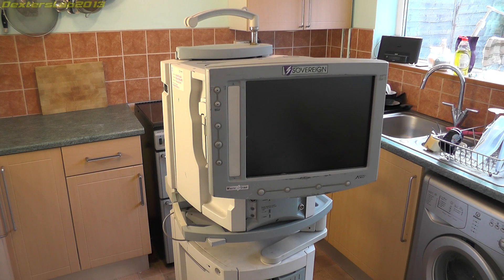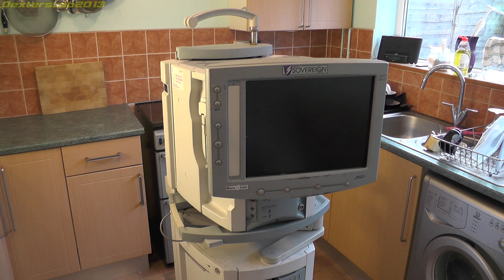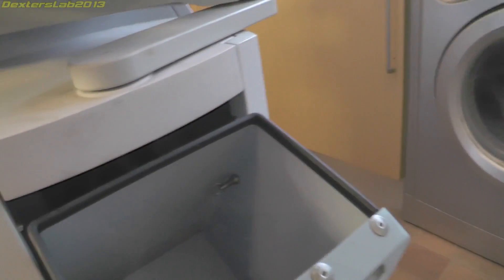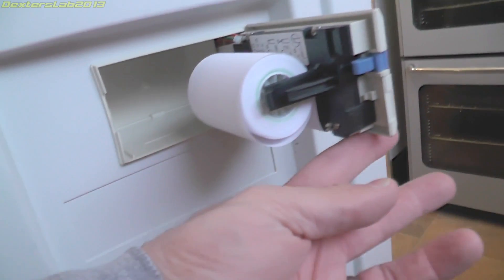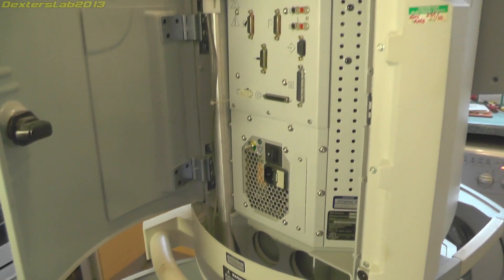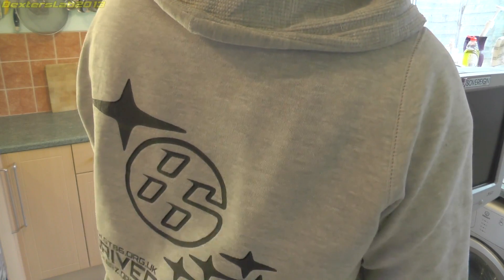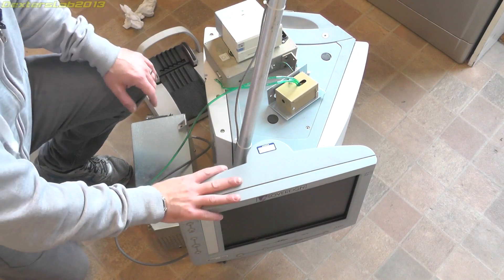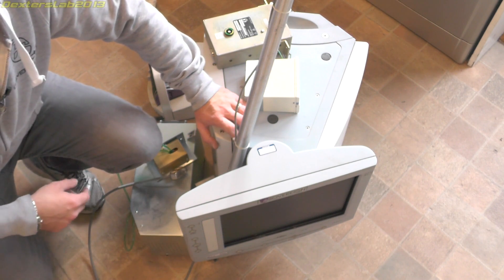DL#105 - Cataract Surgery Machine AMO Sovereign Phaco Teardown Part 1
In this video i strip out the major parts of this 'Phaco' machine used for performing cataract surgery.

Part 2 will follow shortly where i will look at it in more detail...